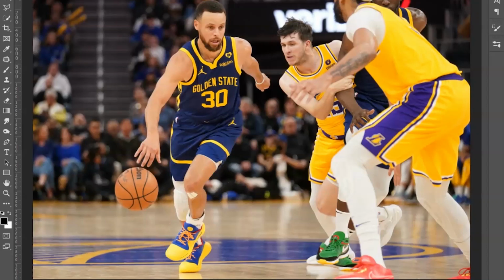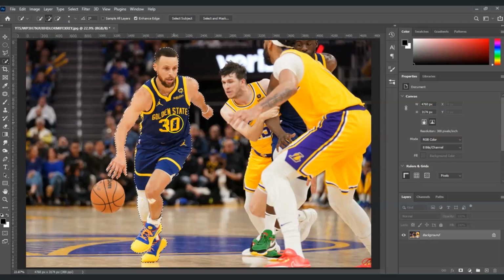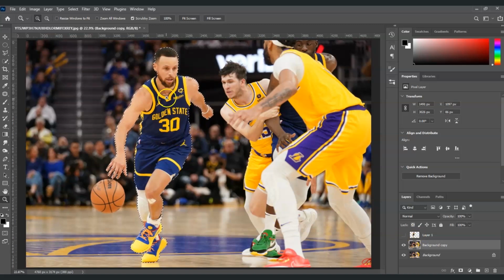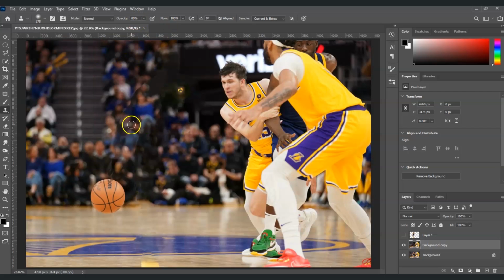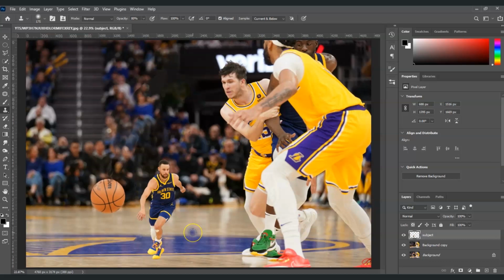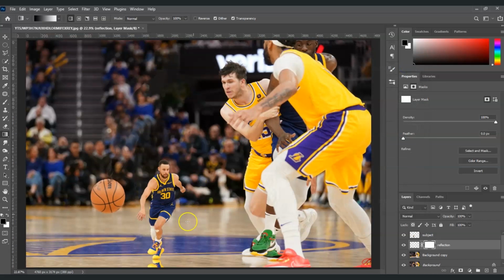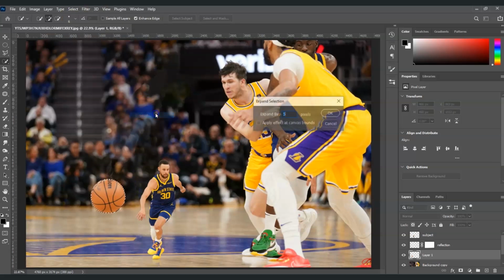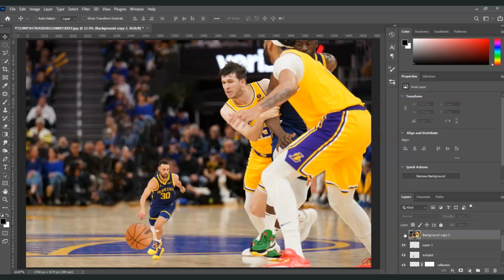How to Create Miniature Effect in Photoshop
In this Photoshop tutorial, I’ll show you how to create a stunning miniature effect, also known as the tilt-shift effect, that makes real-life scenes look like tiny models. You'll learn how to use blur effects, gradients, and adjustments to give your photos a toy-like, miniature appearance. This technique works great for landscape shots, cityscapes, and more, transforming everyday scenes into captivating miniatures.

By the end of this step-by-step guide, you’ll be able to easily apply the miniature effect to your own images for a unique and creative touch!